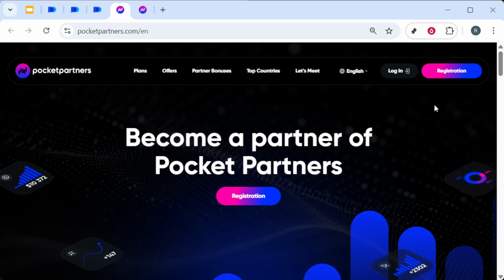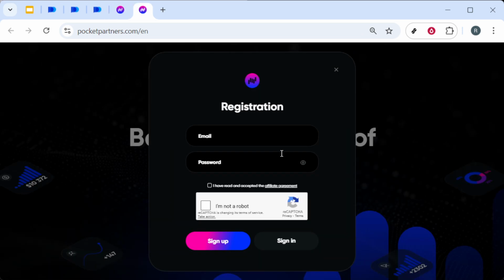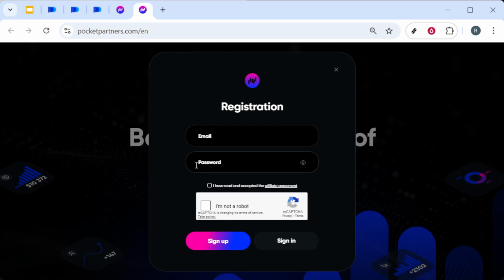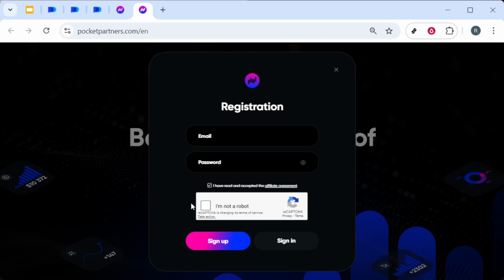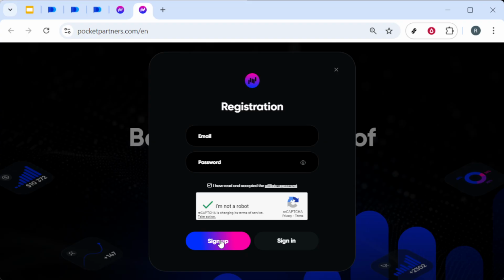How to Join Pocket Option Affiliate Program | Beginner’s Guide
If you’re new to affiliate marketing, Pocket Option offers an easy entry point. This guide shows how to join the program, share your link, and track your earnings. It’s a great opportunity to monetize your network.

✨ Joining Steps:
🌐 Go to the affiliate page on Pocket Option.
🧾 Complete the registration form.
📩 Verify your affiliate email.
📊 Explore your commission dashboard.
🚀 Start sharing your referral link.